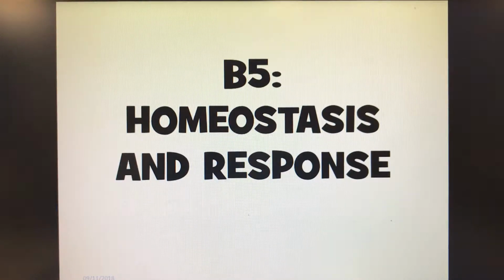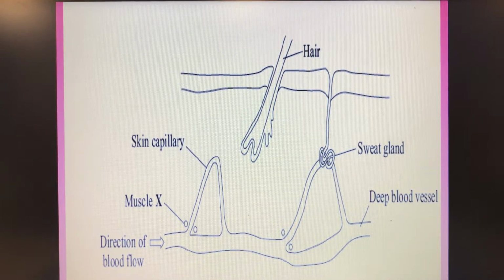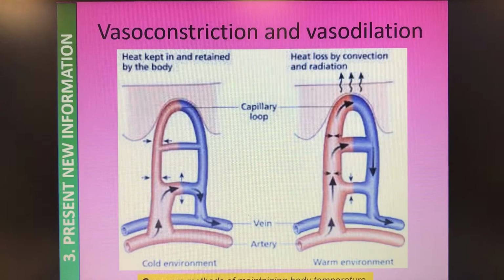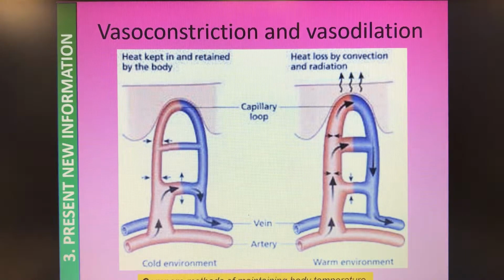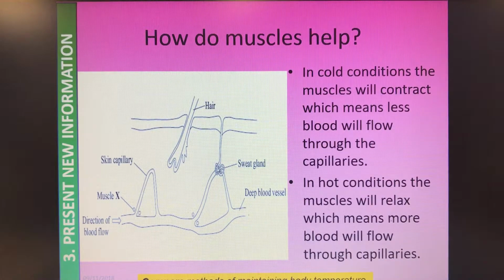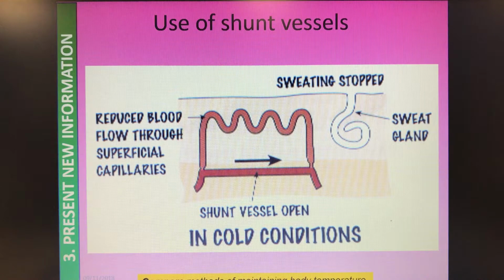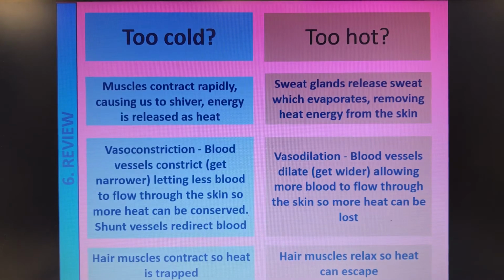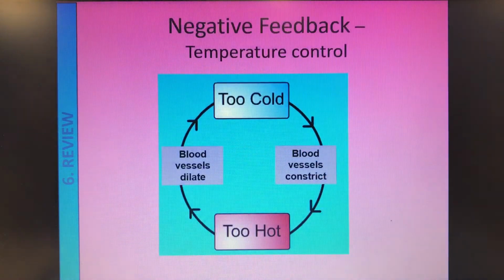B5 Temperature Control TRIPLE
TOO HOT - VASODILATION
Muscles either side of blood vessels relax
Blood vessels dilate (get bigger)
More blood flows through extremities
More heat lost
TOO COLD - VASOCONSTRICTION
Muscles either side of blood vessels contract
Blood vessels constrict (get smaller)
Less blood flows through extremities
Less heat lost
GCSE PE reference: 'Blood vessels'.